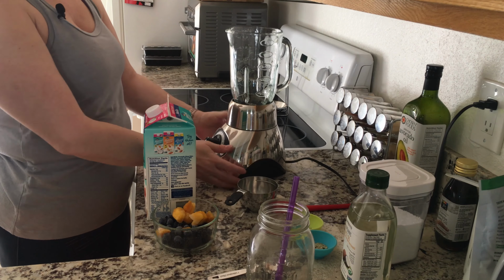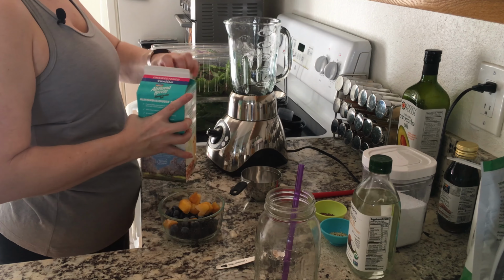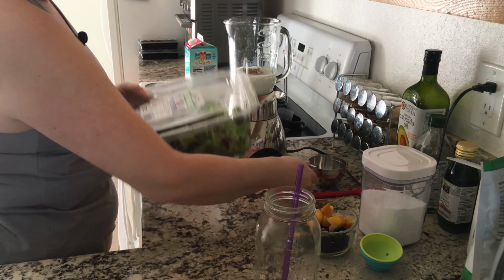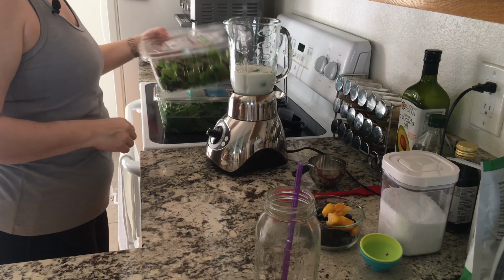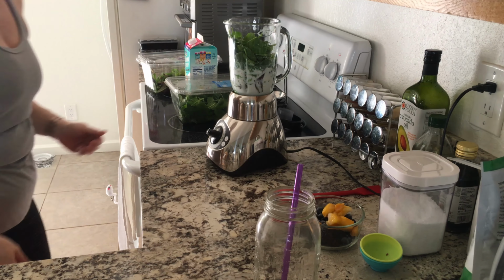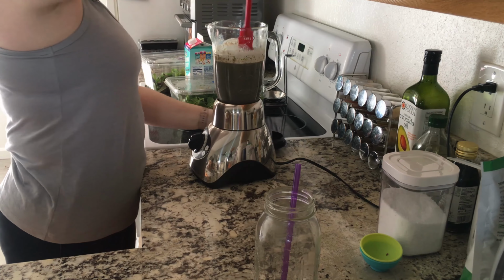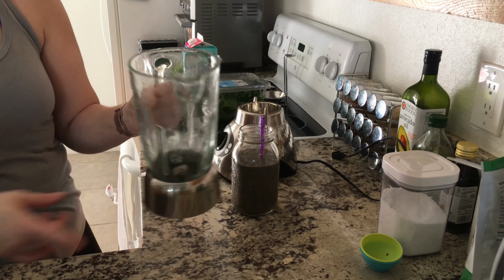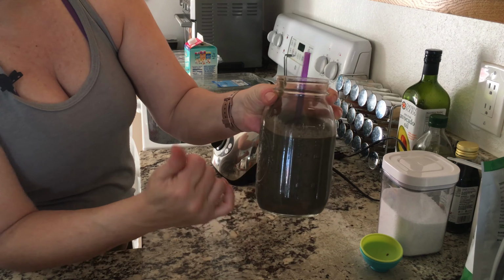My last smoothie in my Oster blender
My Oster blender has served me pretty good for the last 10 years but an upgrade has been long overdue so this will be my last smoothie in it. I just upgraded to a new Vitamix A3500 and I'm so excited for all the healthy possibilities!!